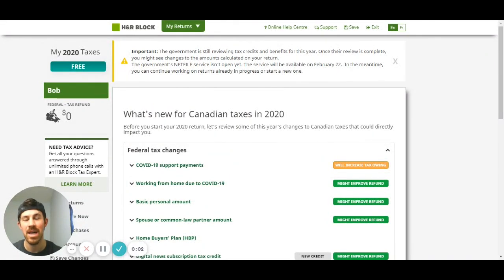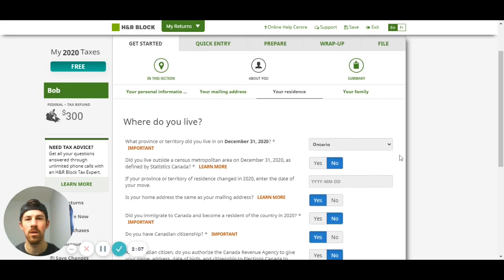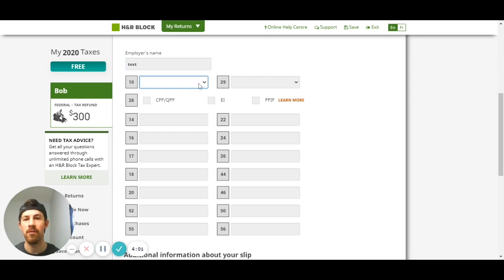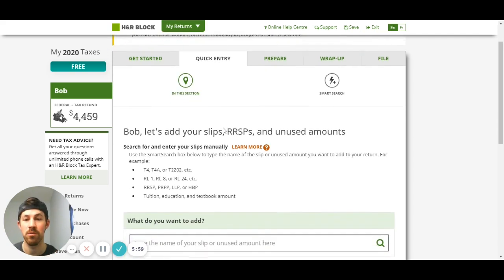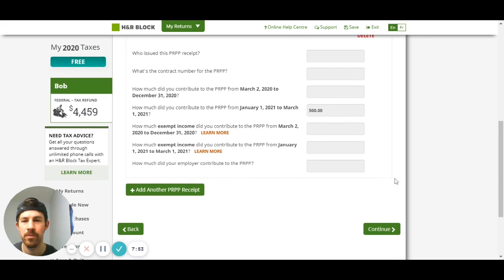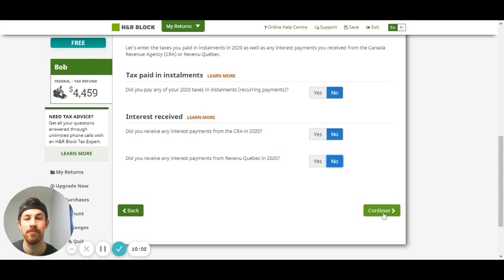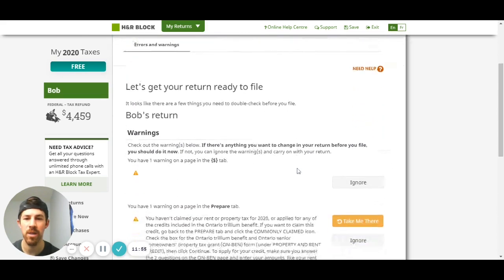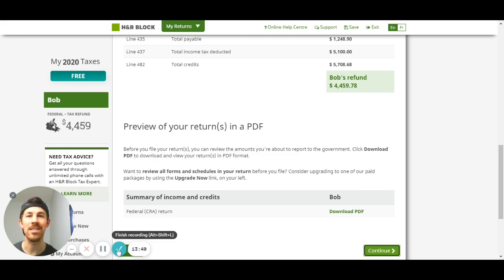How to file your taxes using H&R Block | Canada Taxes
How to use H&R block for Canadian taxes. I show you how the software looks and how to use the H&R block free Canadian tax software for filing your 2020 taxes. Canadian taxes are due end of April 2021.

How to file taxes in Canada
How to file Taxes in Canada using H&R block Tax Software
H&R block Tax software tutorial

Sign up with the Best Canadian High Interest Savings Account (EQ Bank)

Step by step walk thru on how to file your own basic tax return for free using turbo tax.

Today I show you how to use H&R block Canada - the free version with a complete how-to using a hypothetical example to file your taxes

H&R block tax review
How to file taxes in Canada for free
Tax software Canada
H&R Block Canada